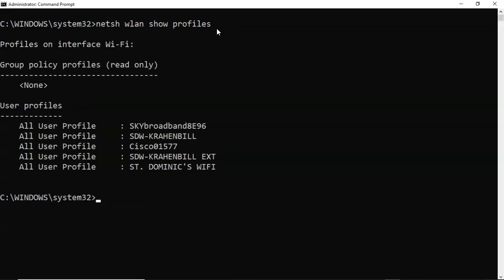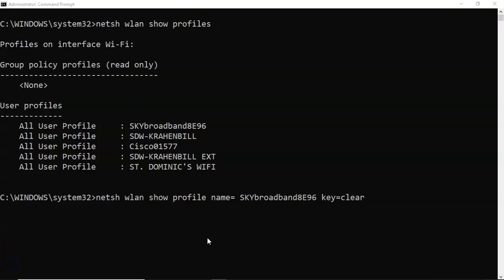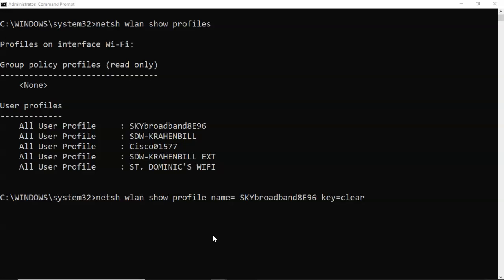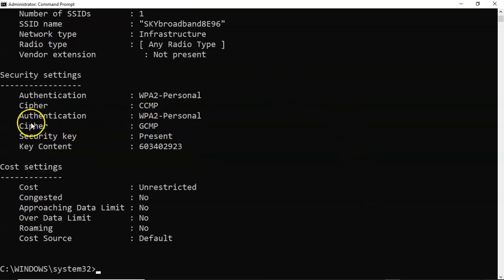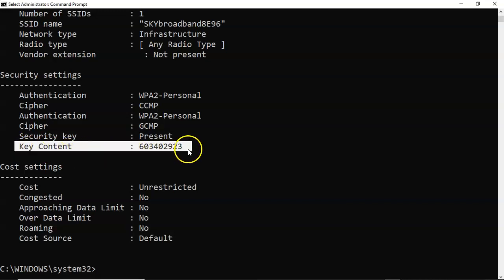Dumping Wi-Fi Credentials Using netsh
Credential dumping is a technique by which usernames and passwords can be extracted from the target machine. As a pentester or hacker, you may be looking for a way to move around the network laterally.

As a digital forensic investigator, you may want to see what wireless network the suspect’s machine has authenticated with in the past. An example would be some type of online cybercriminal activity traced back to a local church. Upon investigation, you discover the church’s wireless network has been hacked, and the attacker lives nearby.

You have identified the suspect in the illegal activity. You next need to find proof that the machine did authenticate to the wireless network belonging to the church.